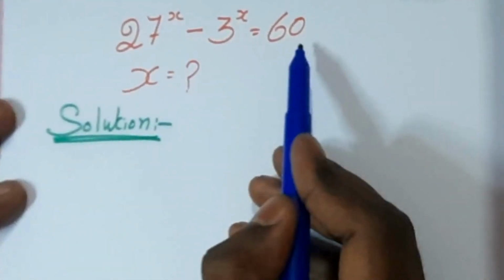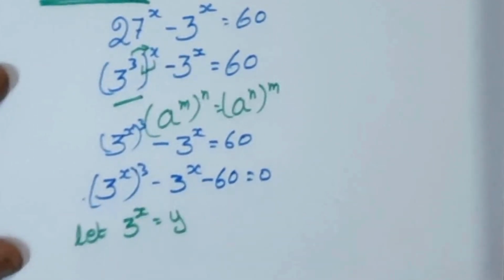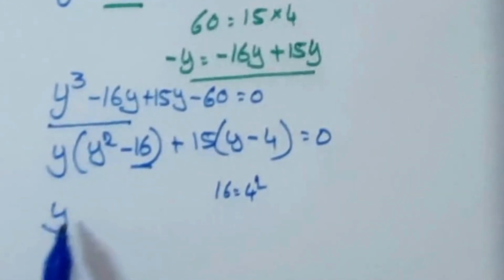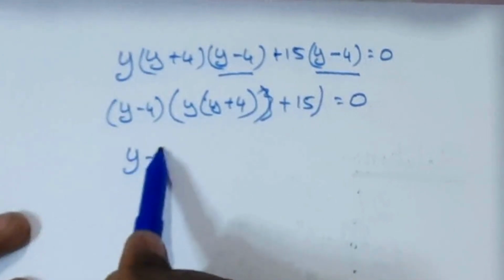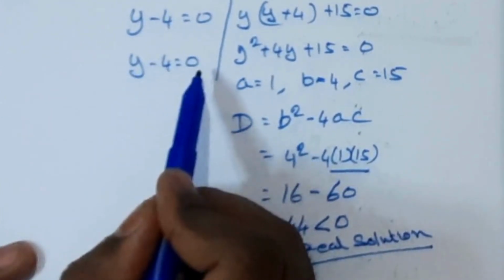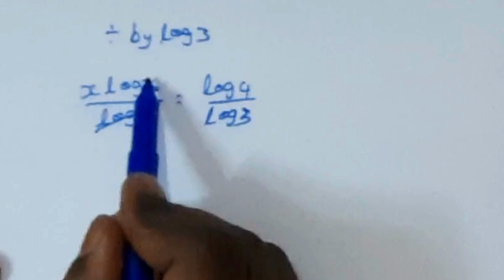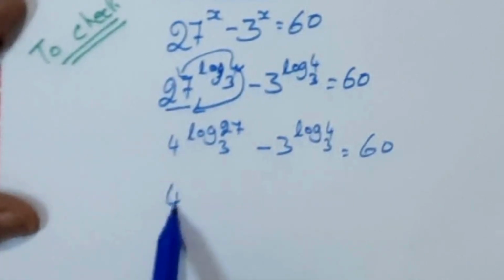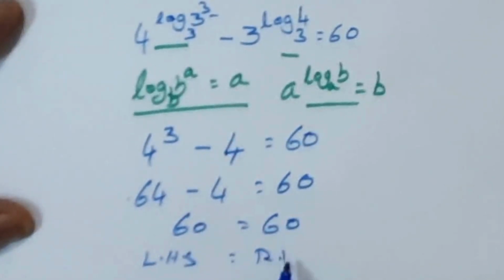Russia | Math Olympiad Challenge: Solving a Cool Exponential Equation | Algebra Problem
In this video, we'll break down the steps to solve a tricky exponential equation, perfect for students preparing for math competitions or anyone looking to strengthen their algebra skills. Whether you're tackling Math Olympiad problems or studying for exams, this tutorial will help you master key concepts in exponential functions, algebraic manipulation, and problem-solving strategies.

math olympiad
olympiad math
math
maths
algebra
algebra problem
equation
exponential equation
a nice exponential equation
math tricks
imo
How to solve 27^x - 3^x = 60